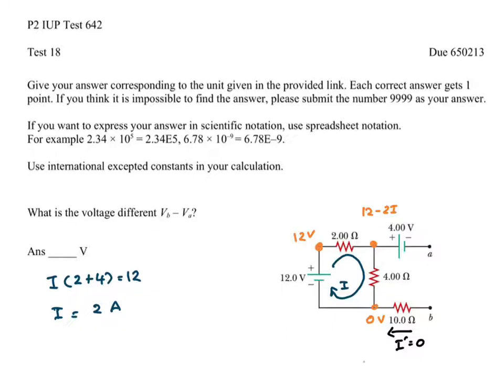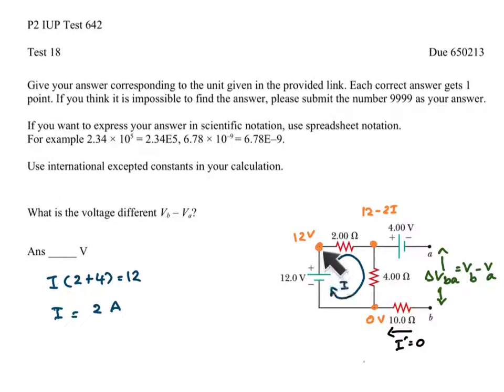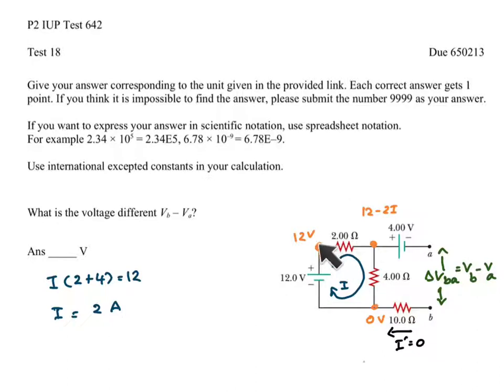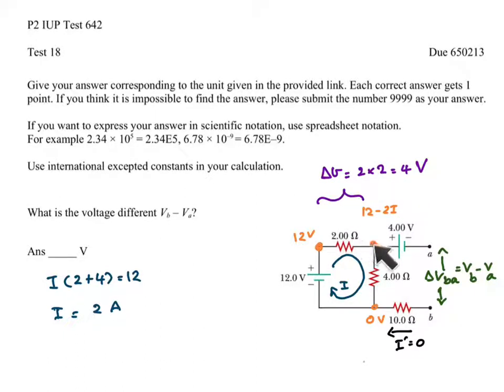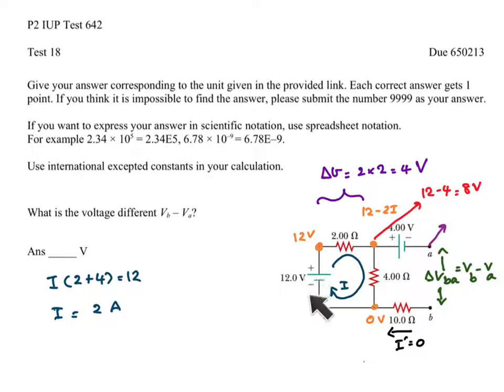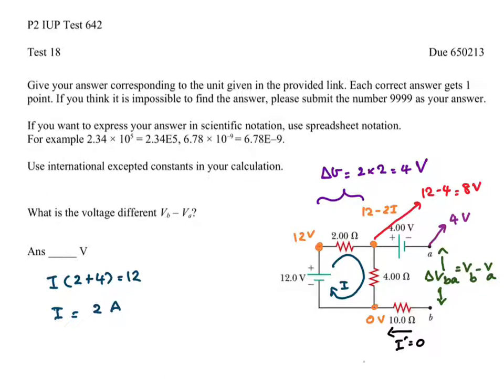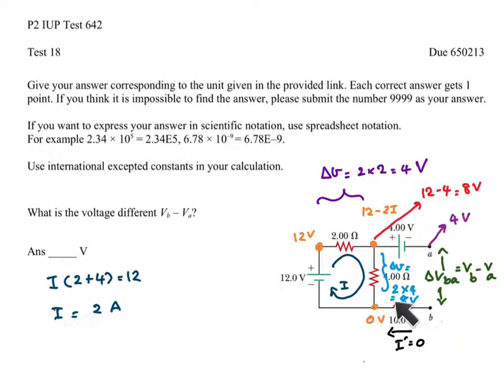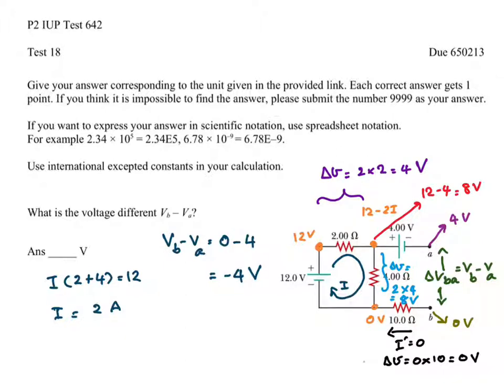P2 IUP Test 18 642